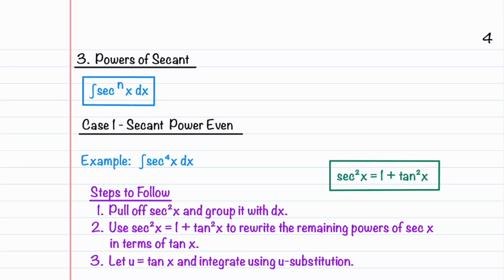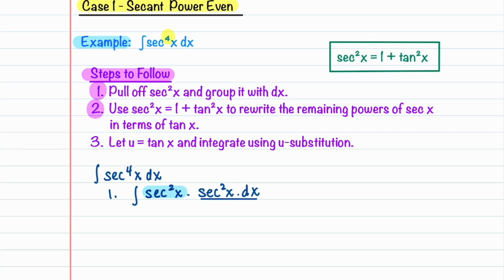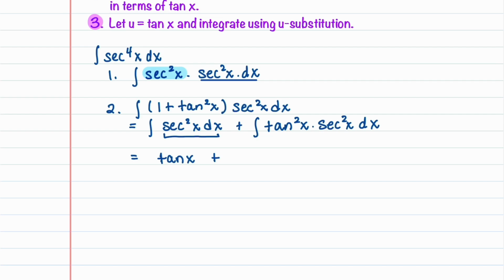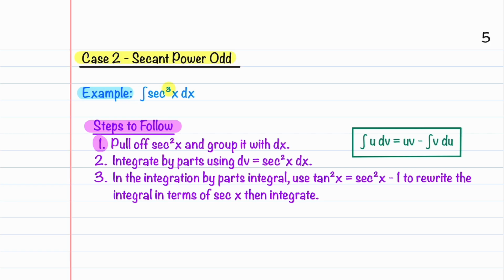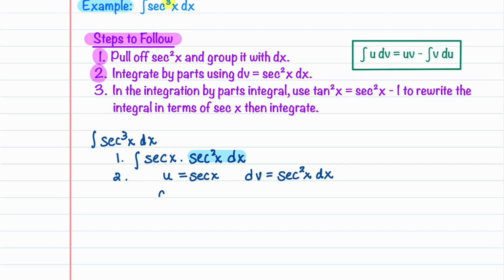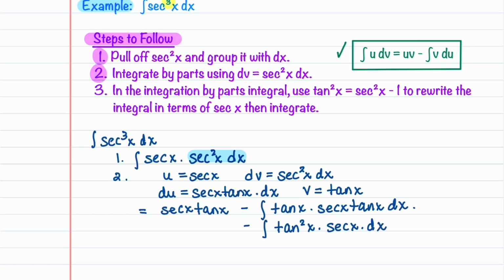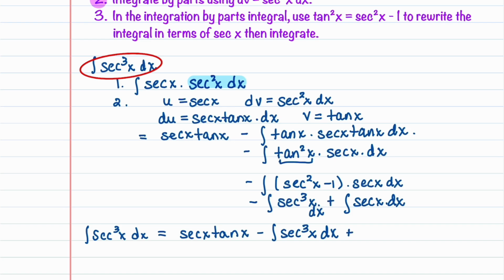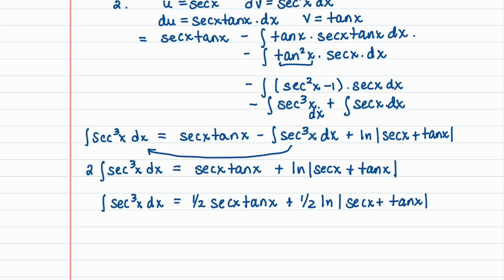Trigonometric Integrals | Powers of Secant Step-by-Step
Learn how to evaluate trigonometric integrals involving powers of secant in this step-by-step Calculus II lesson.

We’ll look at two cases based on whether the power of secant is even or odd and develop a strategy for each.

In this video, you'll learn:
• How to integrate even powers of secant
• How to use sec²(x) = 1 + tan²(x) to rewrite powers of secant
• When to use u-substitution with u = tan(x)
• How to integrate an odd power of secant using integration by parts
• How the formula for ∫sec(x) dx appears when evaluating ∫sec³(x) dx

We'll work through two step-by-step examples:
• ∫sec⁴(x) dx
• ∫sec³(x) dx

By the end of this lesson, you'll know how to approach integrals involving powers of secant and choose an appropriate strategy based on whether the power is even or odd.

This lesson is ideal for students taking Calculus II (Calc 2) and anyone reviewing trigonometric integrals and techniques of integration.

*Timestamps*
00:00 Introduction
00:14 Case 1: Secant Power Even
03:27 Case 2: Secant Power Odd